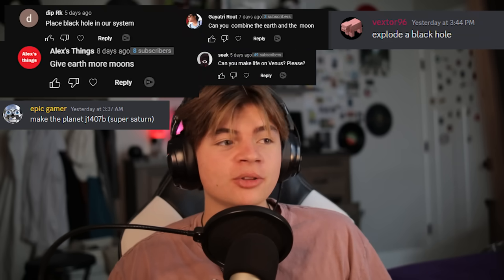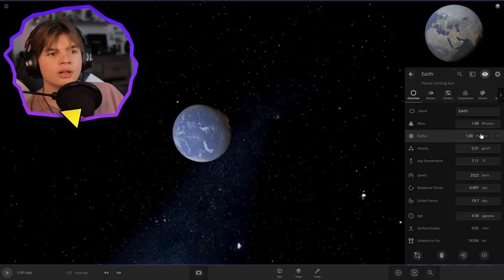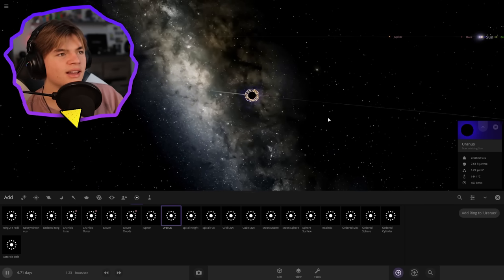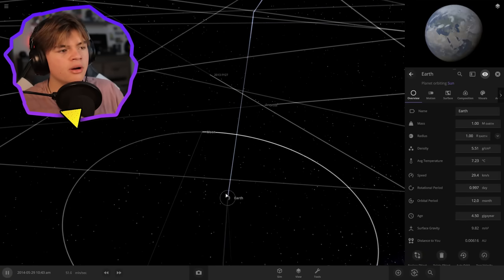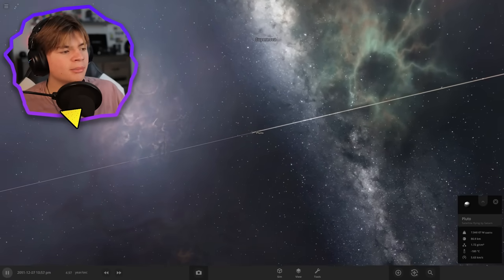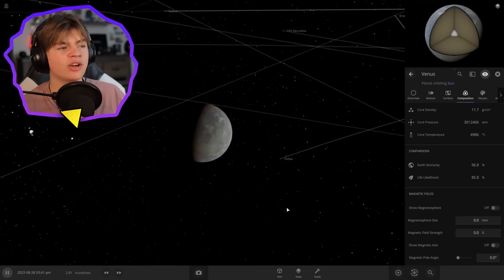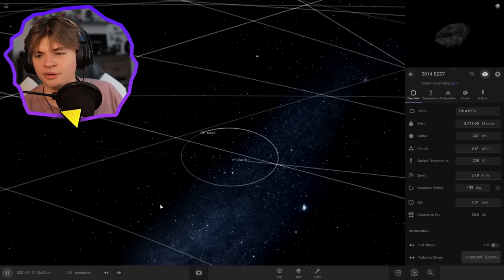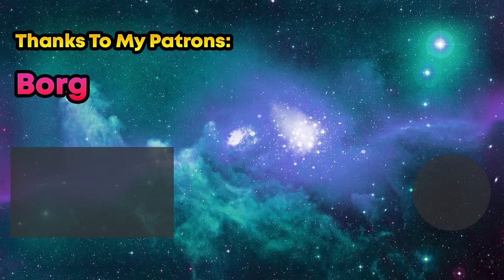I Turned Every Planet Into A Star - Universe Sandbox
Original Setup

In this Universe Sandbox 2 video we are doing your guy's suggestions!